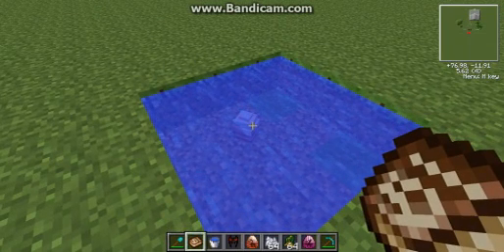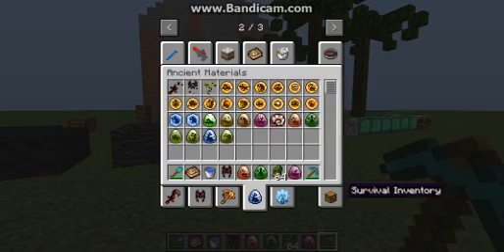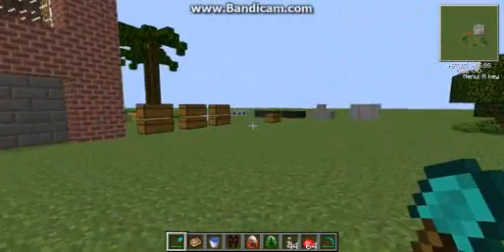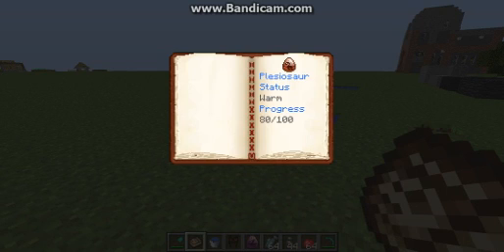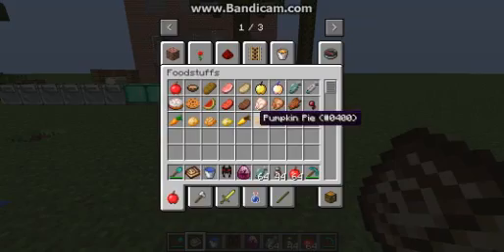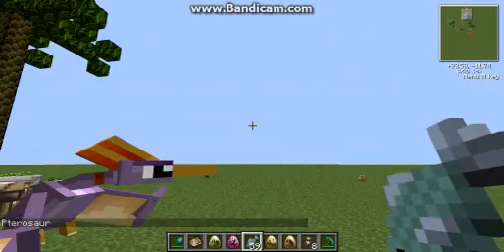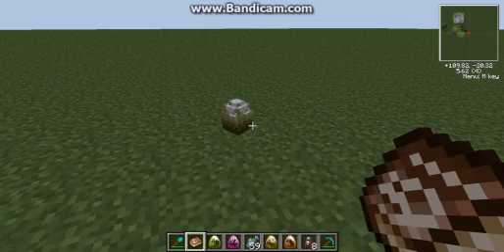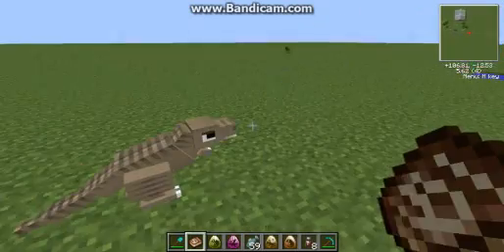fossils and archeology mod review part 2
we continue see that the revived dinosaurs are very mean.